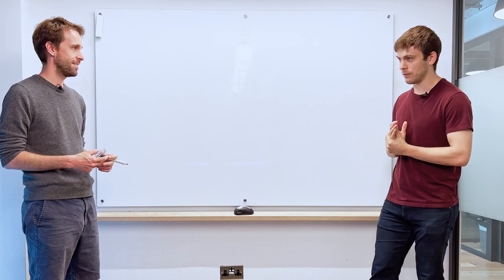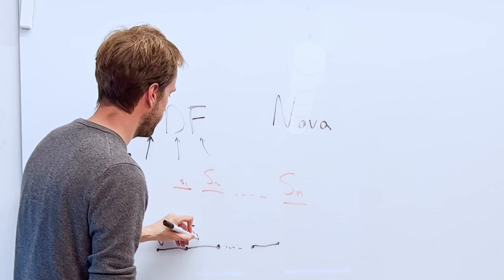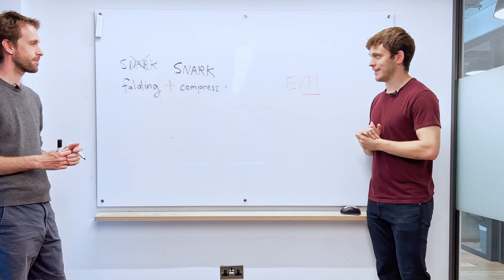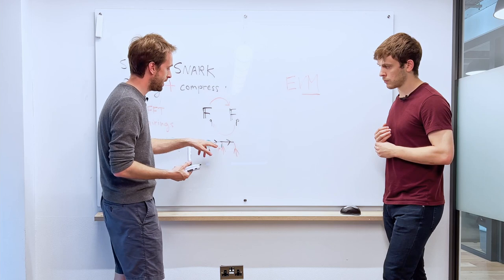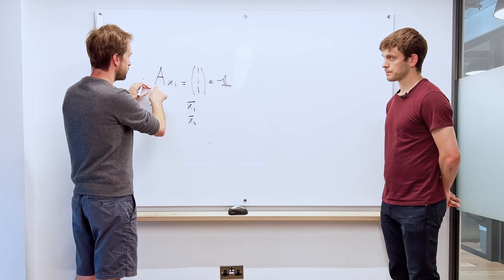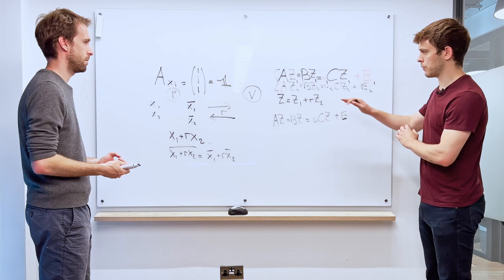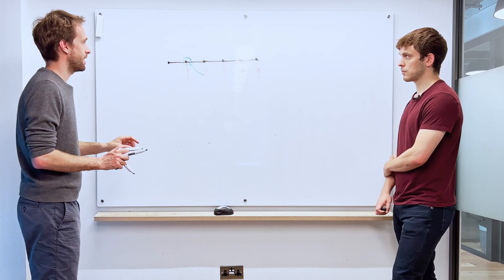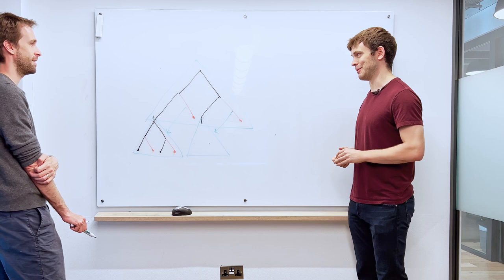ZK Whiteboard Sessions – Module Fourteen: Nova Crash Course with Justin Drake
In Module 14, Justin Drake, a researcher at Ethereum Foundation, and host Brendan Farmer take us through Nova – a new pre-processing step for SNARKs. Nova, when used with a general purpose SNARK system, provides the best of both worlds with fast prover times and cheap verifier times. They break down specific uses of Nova such as batching, and review some applications and examples of Nova.

What you’ll learn:
0:43 What is Nova
5:33 Application: VDFs (verifiable delay functions)
9:14 Application: zkEVM
14:59 Properties of Nova
27:50 Warm-up example of Nova
32:49 Folding R1CS, relaxed R1CS
46:00 Incrementally verifiable computation (IVC)
53:37 Where to learn more & ongoing work

ZK Whiteboard Sessions is a weekly video educational series focused on the building blocks of ZK. Produced by ZK Hack and powered by Polygon. Add your email to our mailing list to be notified